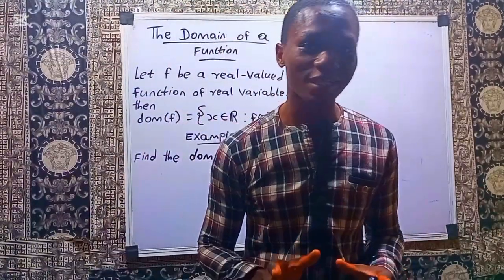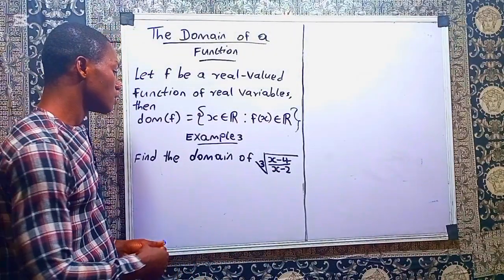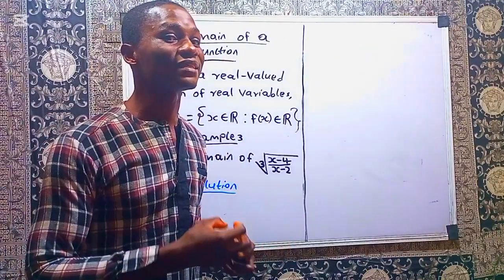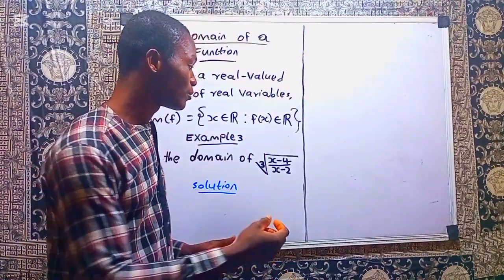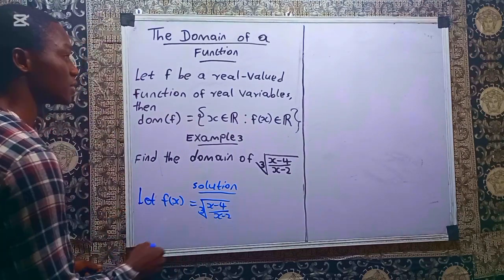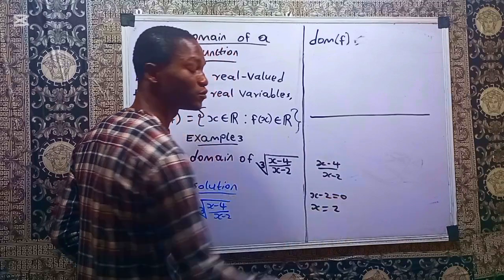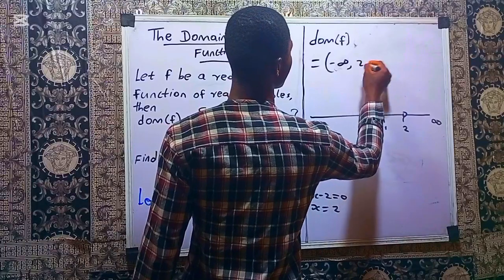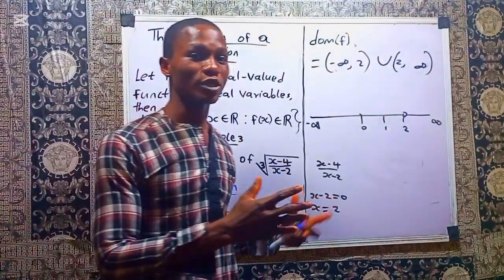The domain of a function